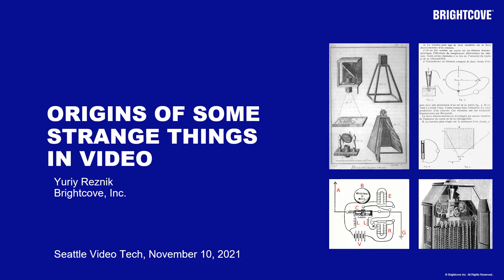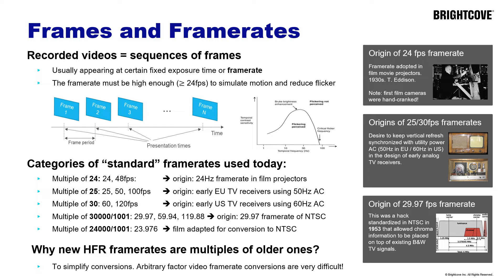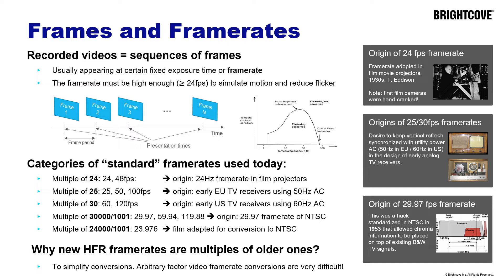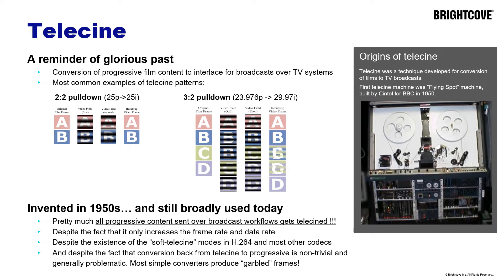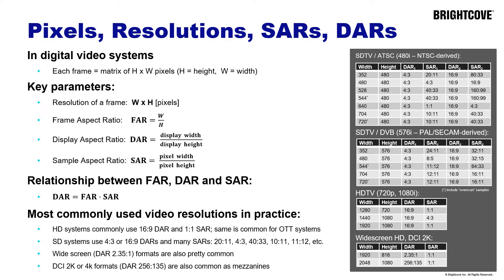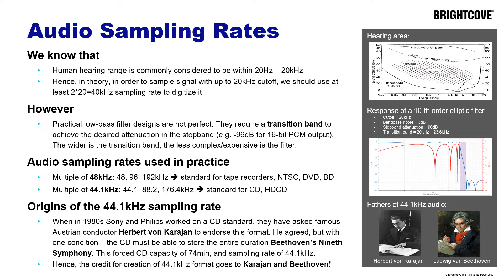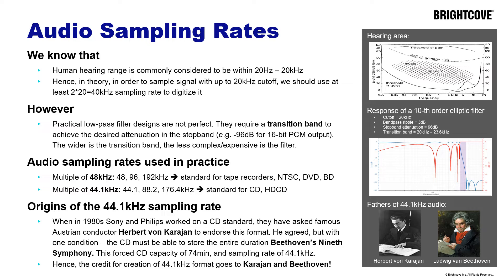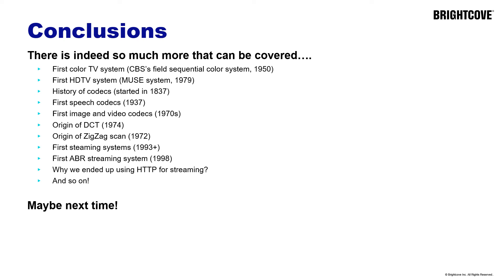Origins of Some Strange Things in Video (Yuriy Reznik, Brightcove)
Why do we have 29.96fps? What about interlacing and telecine? All these mysteries and more will be explained by Dr Yuriy!